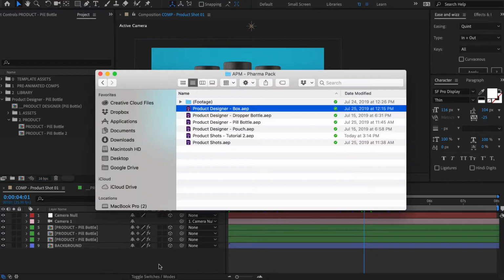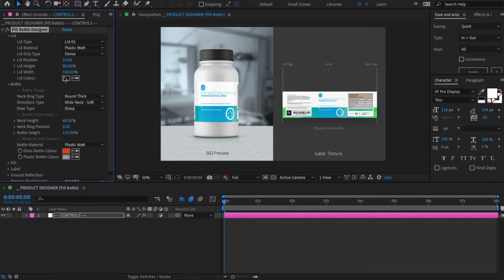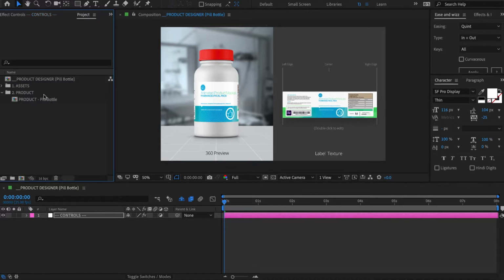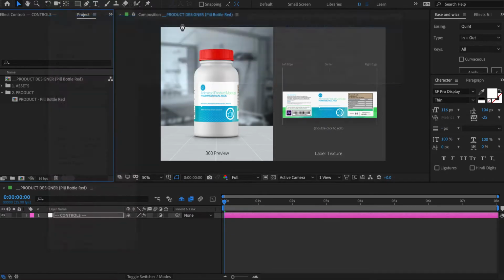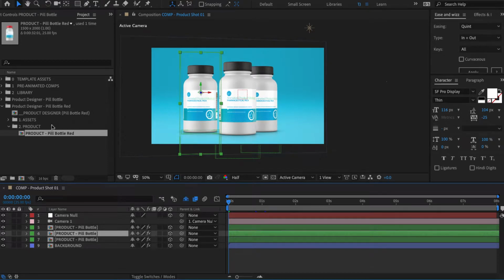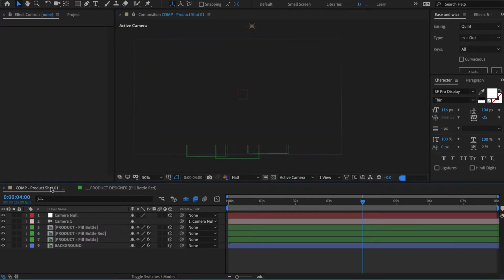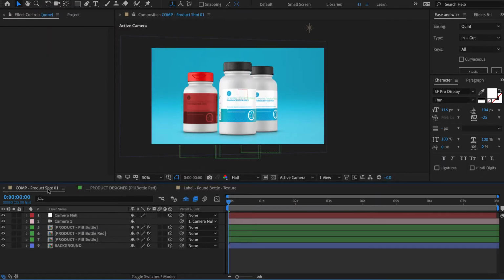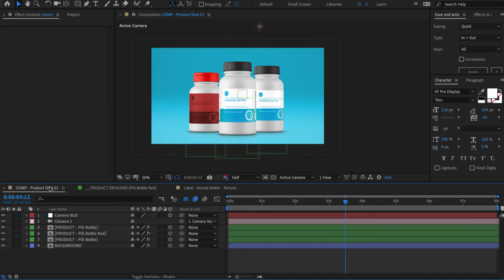Animated Product Mockups - Creating a Product Variation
In this video tutorial you will learn how to create a product variation within Animated Product Mockups After Effects template and how to add it to your template.